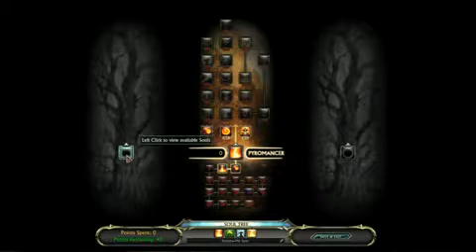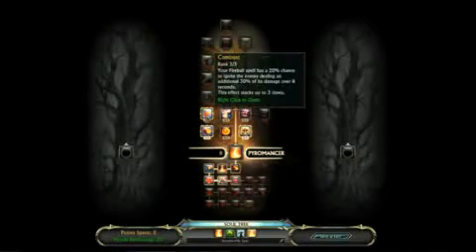Rift: Planes of Telara - Character & Abilities Walkthrough Part I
Ingame scenes of the upcoming MMORPG Rift: Planes of Telara by Trion Worlds, explaining the class system and showing off mage souls. Video taken from  You can find more information along with screenshots on http and the official site on  - taken from http The game is currently in Alpha and scheduled for release in 2011. About Rift: Planes of Telara: Join legions of adventurers in Rift: Planes of Telara, a new fantasy Massively Multiplayer Online Role Playing Game set in a world being torn apart. Rifts violently rip into reality across the land and release powerful forces that threaten the very existence of Telara. Each breach brings with it new characters, events, and treasures, while the world itself changes dynamically around you. Play with your friends across vast, lavishly detailed environments, or take them on head-to-head in challenging Player vs. Player (PvP) combat as you battle to uncover the secrets of the planes. Build and advance your character, choosing from several distinct races and utilizing an innovative new class system with nearly limitless possibilities.